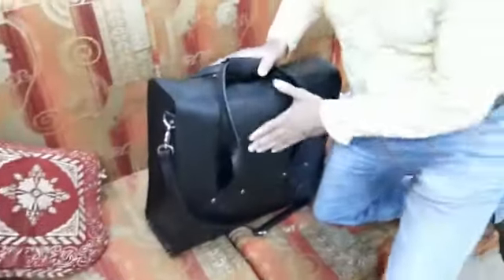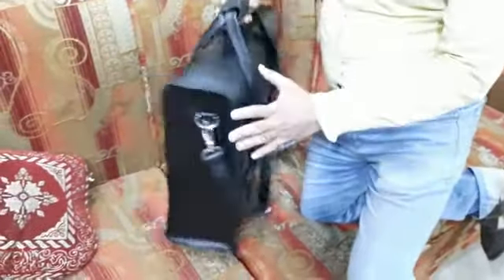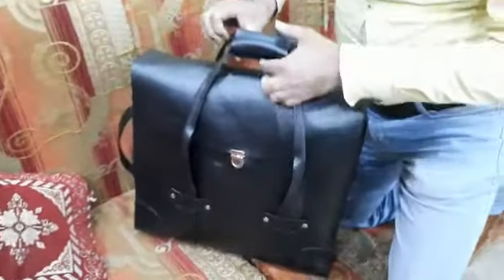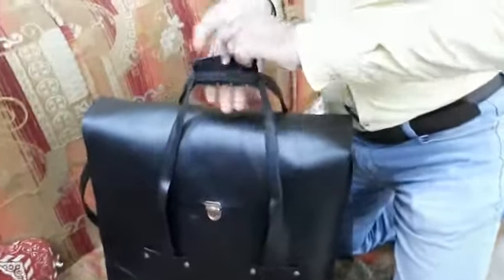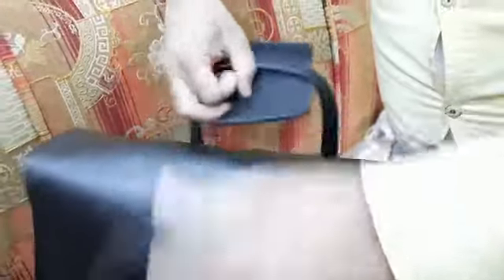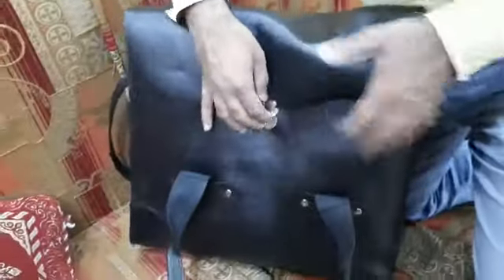7 April 2021